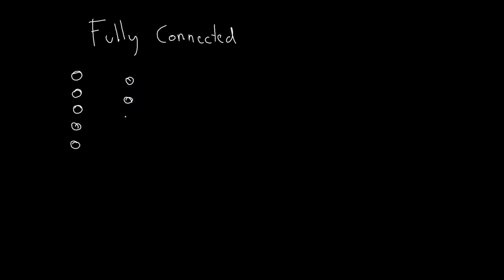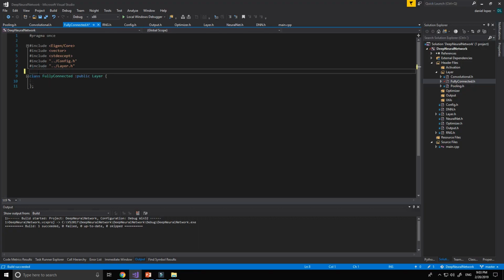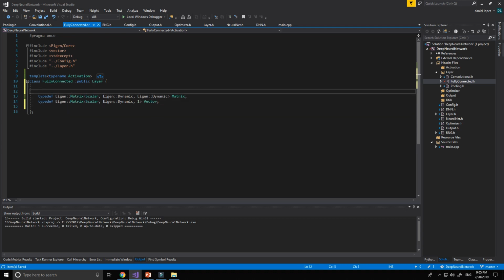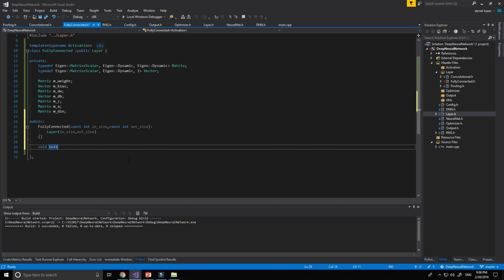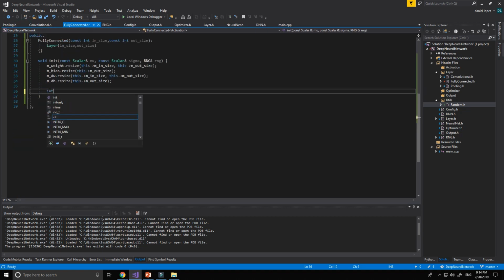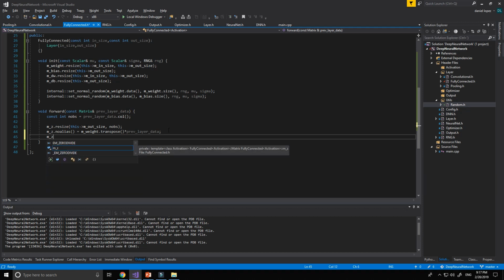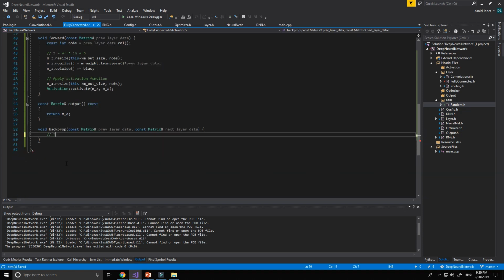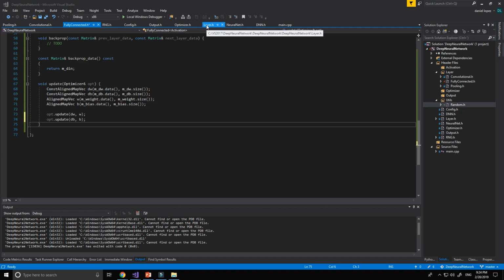Convolutional Neural Network C++ | Fully Connected Layer [4]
In this video, we are going to see the feedforward in the fully connected layer, the feedforward.